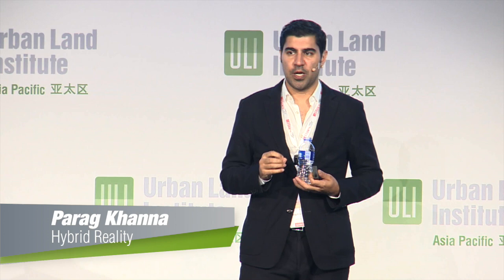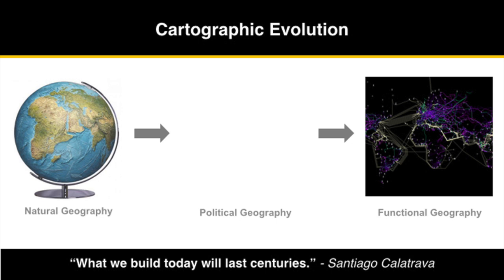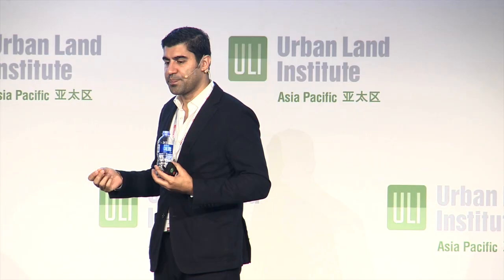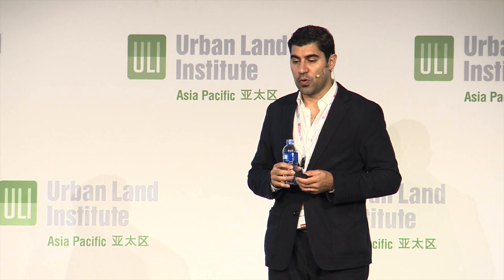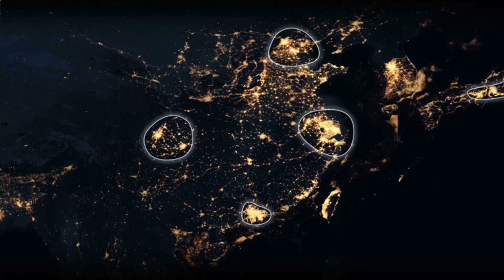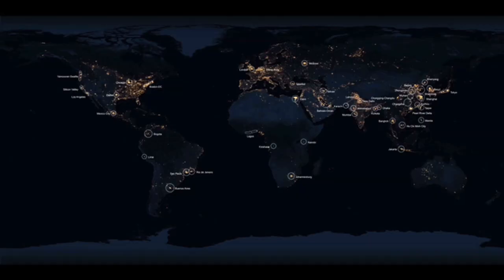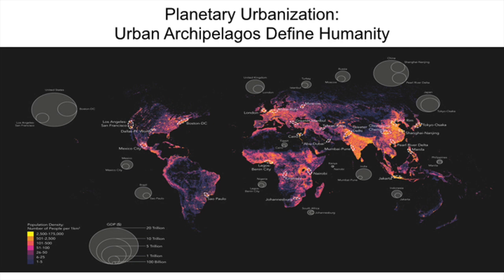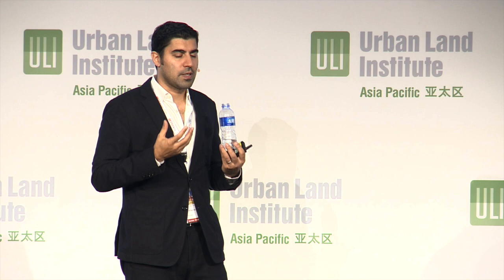Parag Khanna: How Megacities are Changing the Map of the World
Filmed at the 2016 ULI Asia Pacific Summit on June 16 in Shanghai, China.

Geopolitical futurist Parag Khanna foresees a world in which megacities, supply chains and connective technologies redraw the map away from states and borders.

Speaker:
* Parag Khanna, Managing Partner of Hybrid Reality